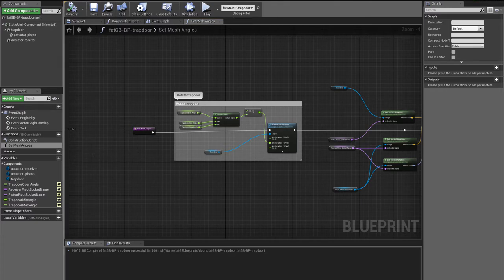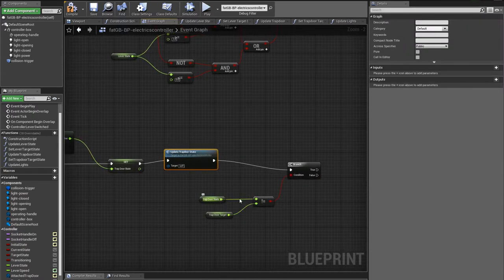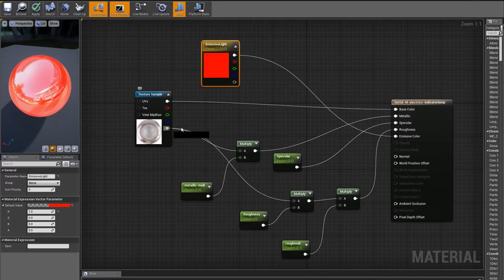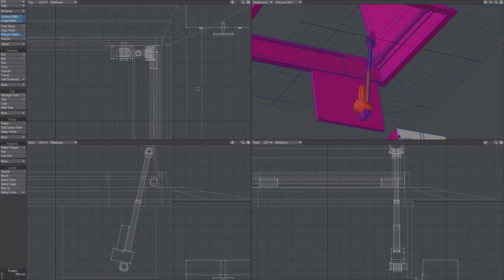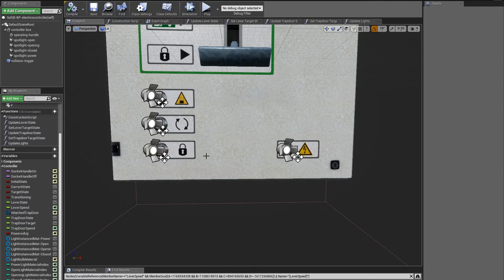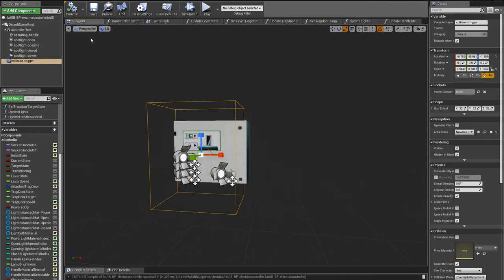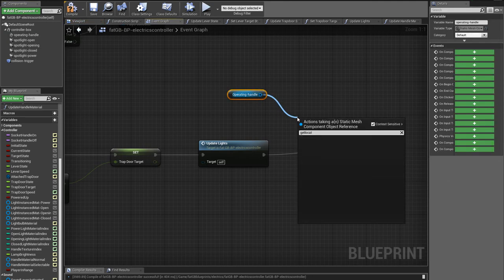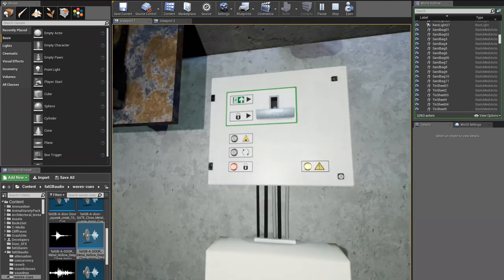Part 45: Making a bunker escape hatch (part 2 of 2)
In part 1, I set up the actuator, trapdoor and moveable lever on the control box.

In this part 2, I work on the sounds, lights and getting the whole thing working. Apologies for the title card - I do NOT discuss replication in this video.